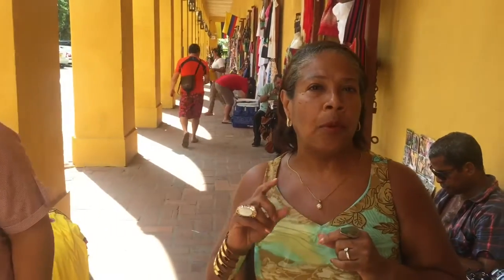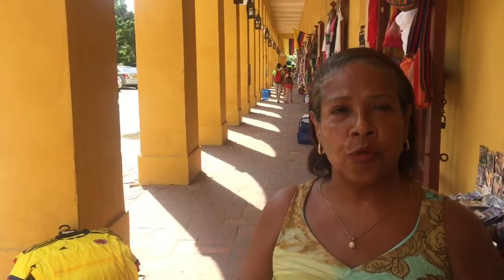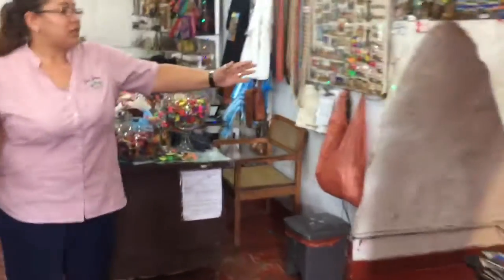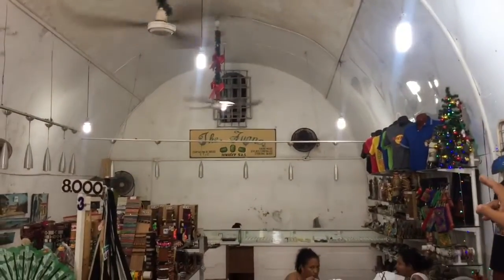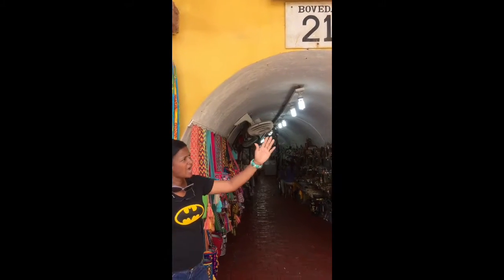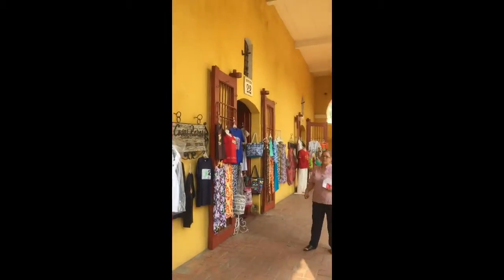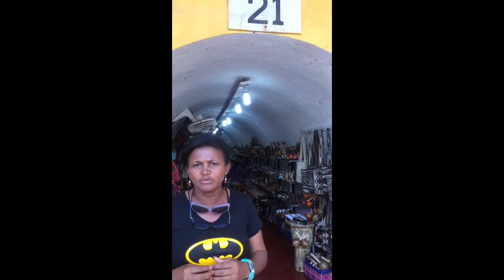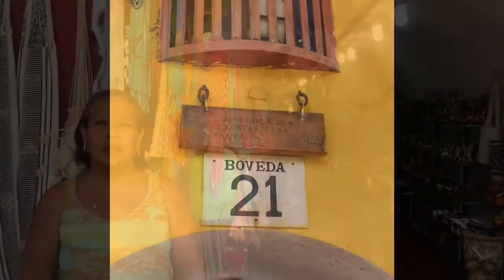Las Bovedas (Cartagena Tours in English)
Local guides Iris and Berena guide us through Las Bovedas (The Vaults), and explain the history, architecture and cultural significance.

You can contact these guides for your own tour:

Iris del carmen Payares Suevis

This is part of multi-video tourism project I did whilst volunteering as an English teacher in Cartagena, Colombia.

I worked with the guides who studied English with me for several months to formulate scripts explaining different historic sites, and then we recorded theese videos on site.